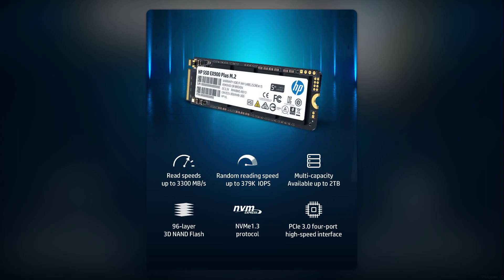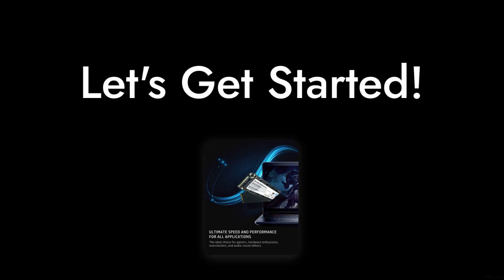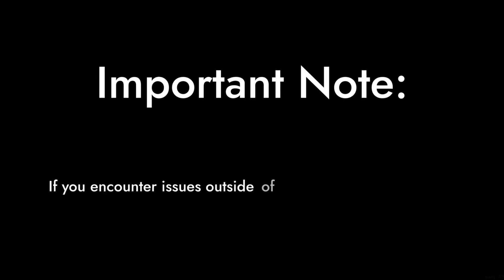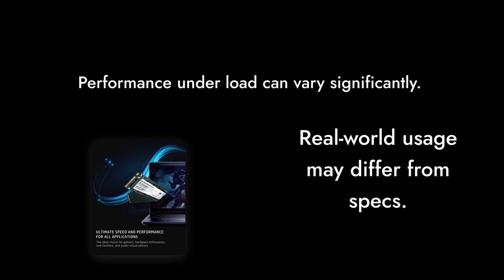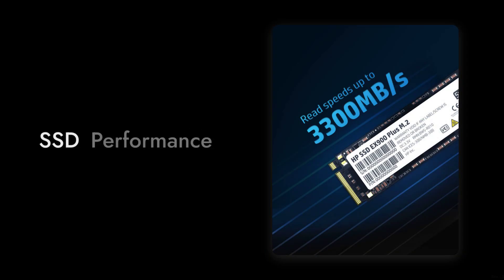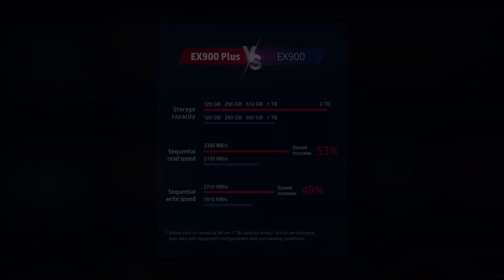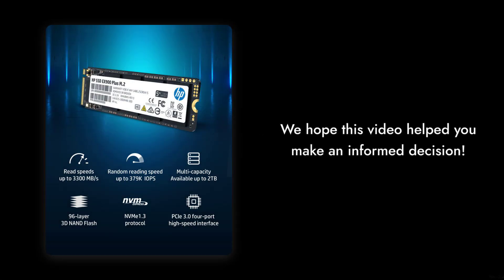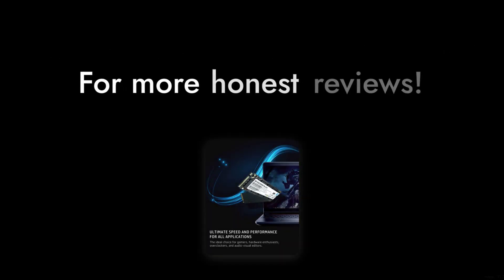DON'T BUY HP EX900 Plus 2TB SSD BEFORE WATCHING THIS VIDEO! 🚫💔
Check the best price for HP EX900 Plus 2TB SSD In this video, we dive deep into the HP EX900 Plus 2TB M.2 SSD and unveil 6 critical reasons why you might want to think twice before purchasing it! Spoiler alert: performance isn't everything! Join us as we explore the potential downsides of this high-performance NVMe SSD. Are the claimed speeds worth the price? Watch to find out!

00:00 Intro
00:14 The Price
00:31 Warranty Details
00:45 Performance Throttling
01:00 Compatibility Issues
01:14 Heat Management
01:30 Marketing Hype
01:47 Outro